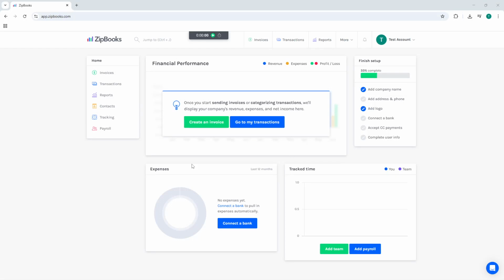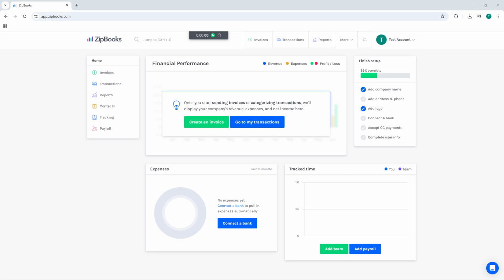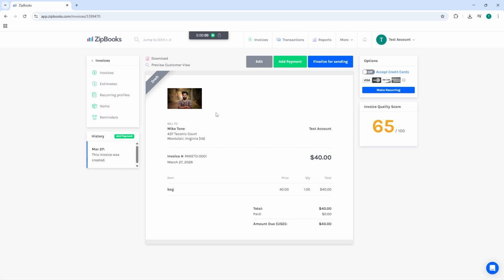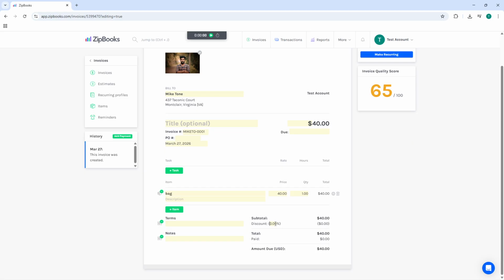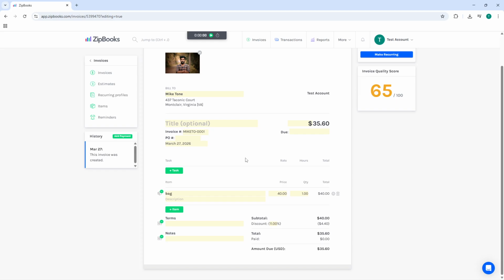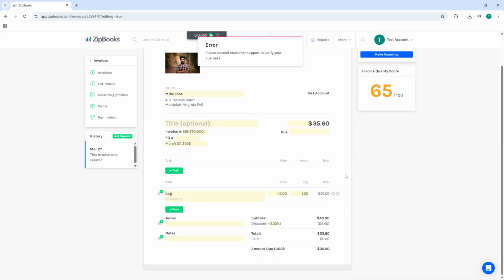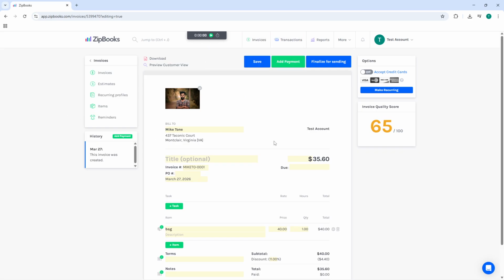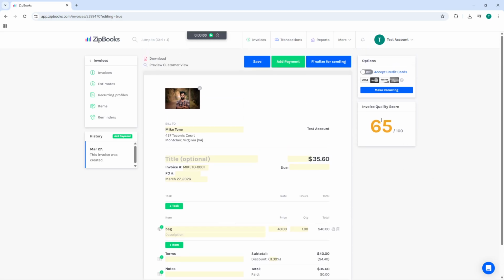How To Add A Discount To An Invoice In ZipBooks (2026) | Full Step By Step Tutorial For Beginners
Want to give your customers a discount on invoices? In this updated 2026 ZipBooks tutorial, I’ll show you exactly how to add a discount to an invoice in ZipBooks step-by-step. Whether you’re running a promotion, offering client deals, or adjusting pricing, this guide will help you apply discounts correctly and professionally.